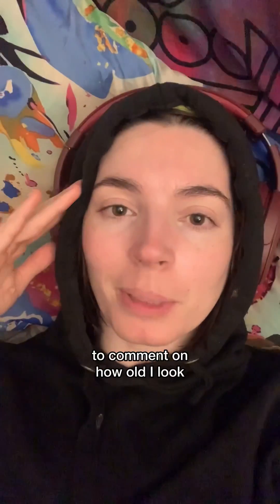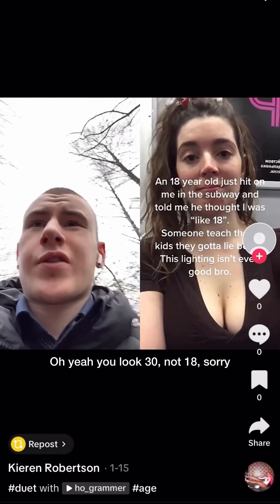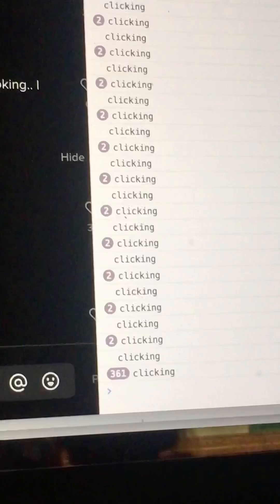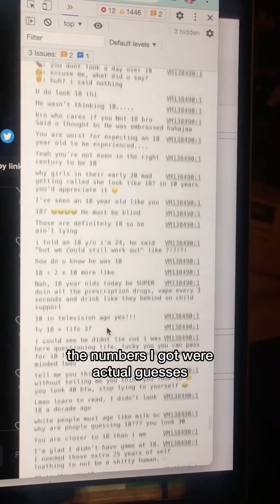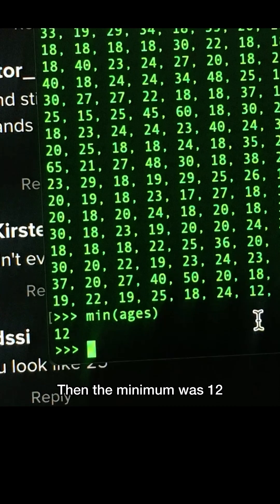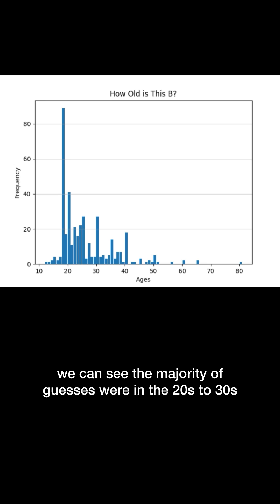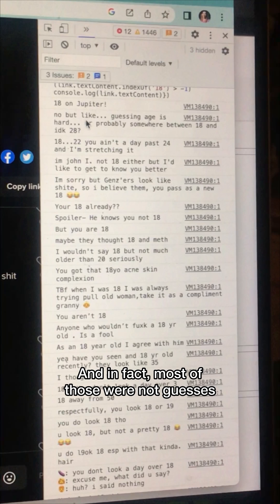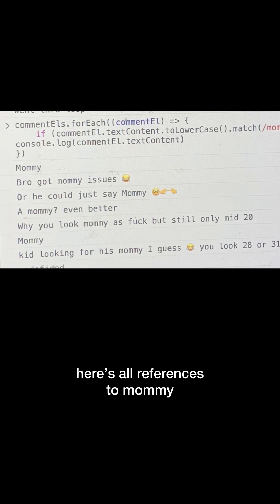Age Ain’t Nothing But a Number (for people to guess)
Women in STEM